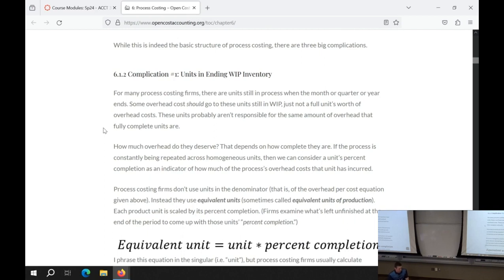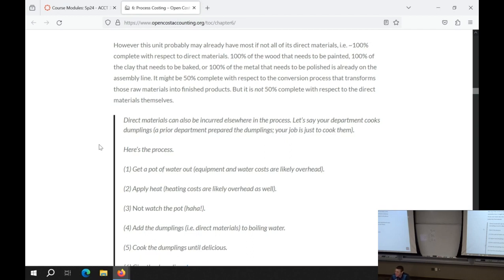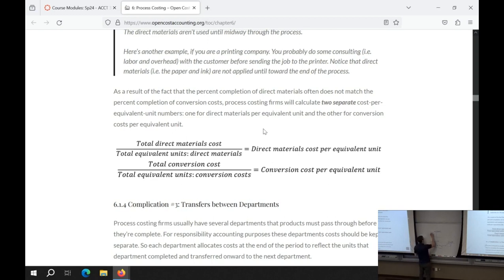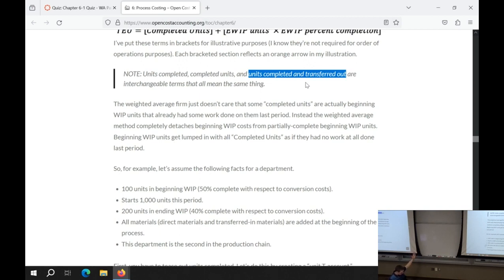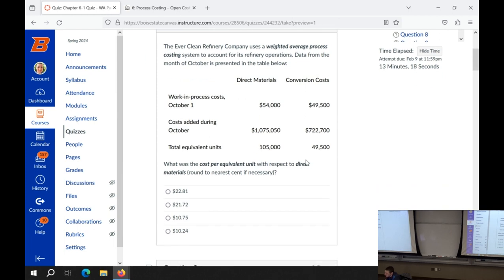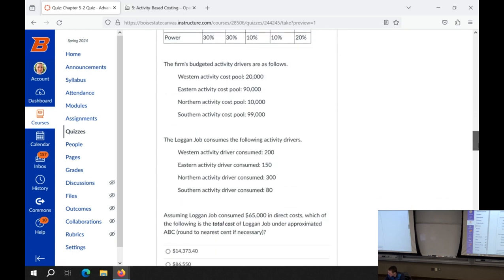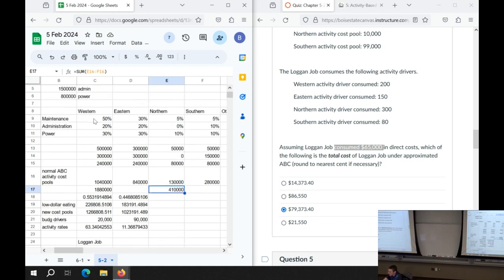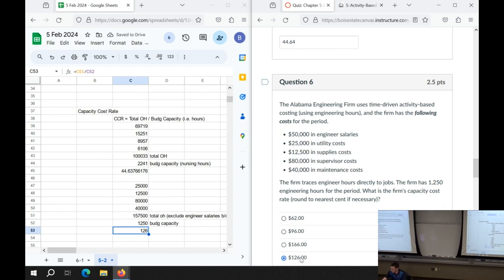Mon Feb 05 2024 - Chapter 6 (WA: TEU and Rates) and Advanced ABC questions